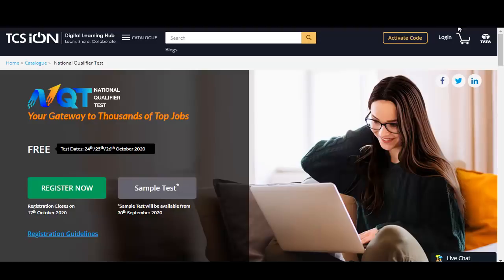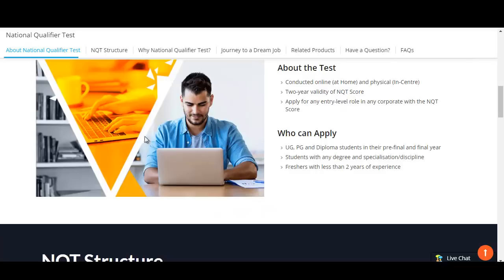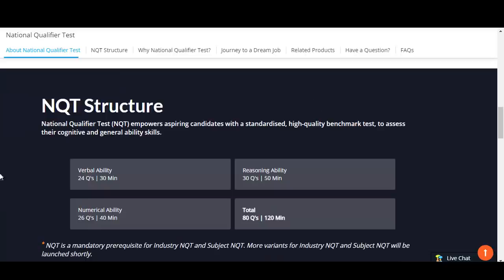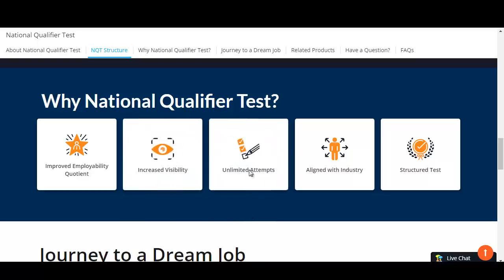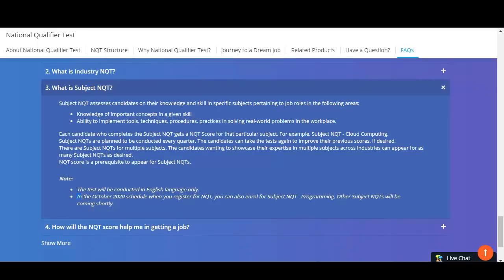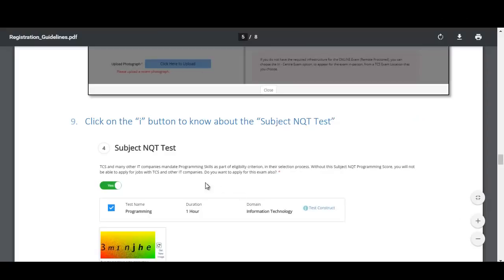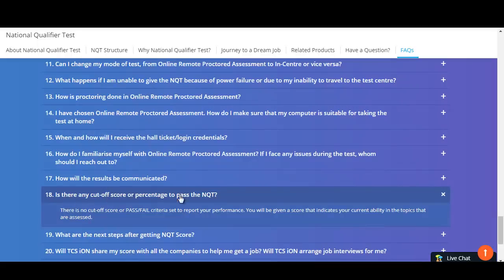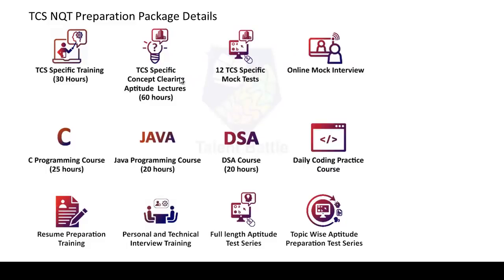TCS NQT Registration Started| Registration Process | Pattern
Our Preparation Packs Also include TCS Digital Training